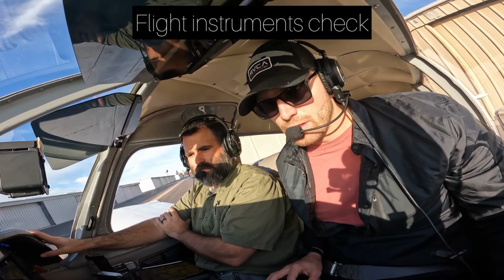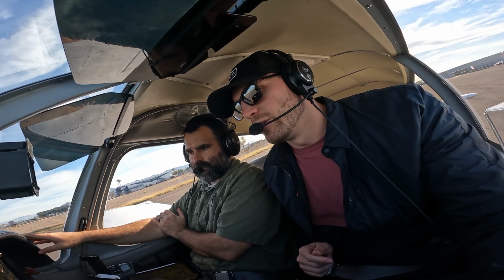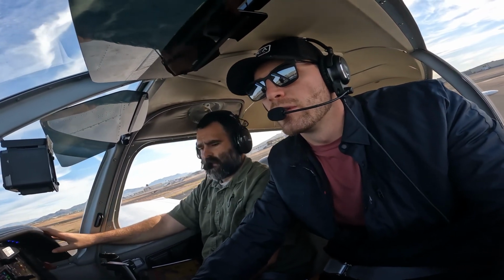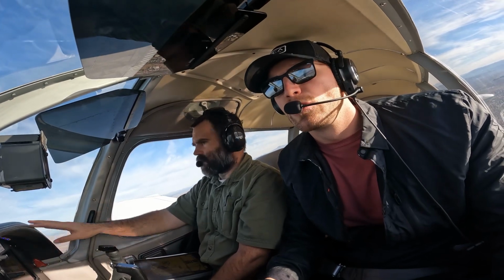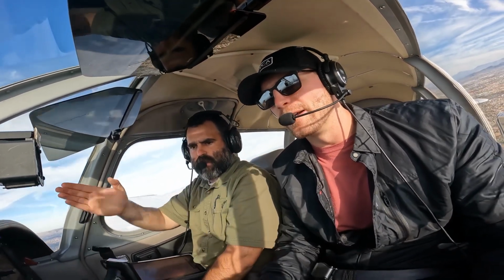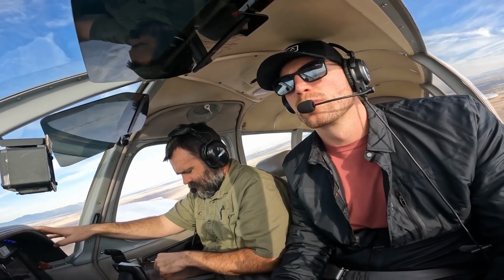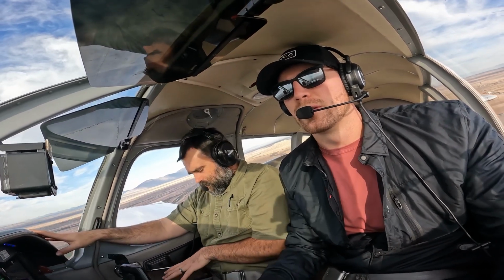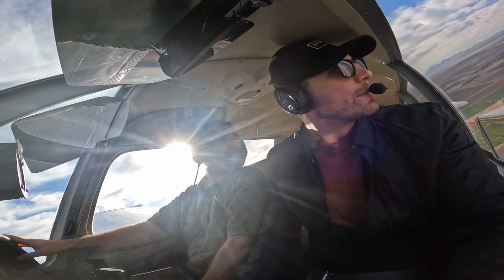Student Pilot flight No. 5 COMS/BEFORE+AFTER START/TAXI/RUNUP/BEFORE TAKEOFF/TAKEOFF/CLIMB/CRUISE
Join me on my 5th flight as a student pilot!

My Gear

Ipad Pro 11

Magic Keyboard GoPro Window

GoPro Batteries & Charger Headset

Ipad Pro 11

GoPro Batteries & Charger

GoPro Pass-through Cover: My Gear